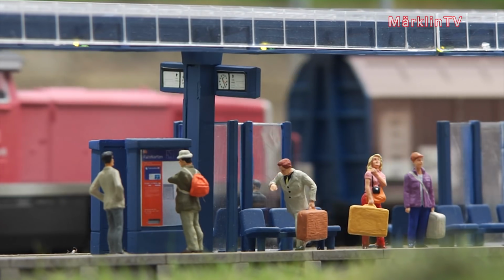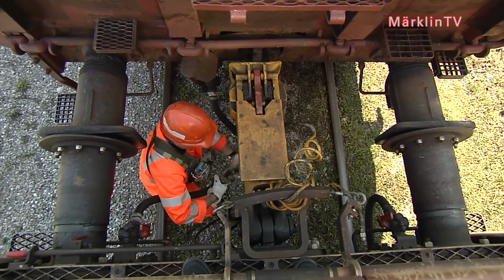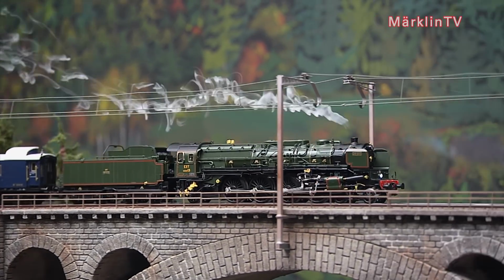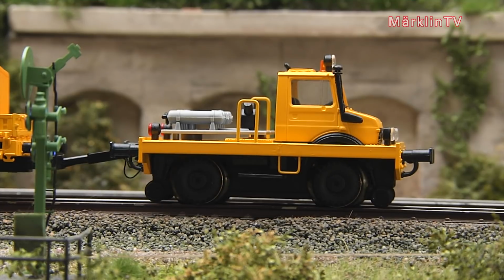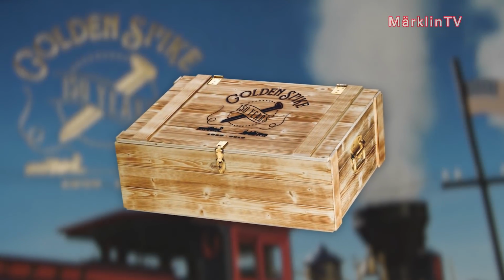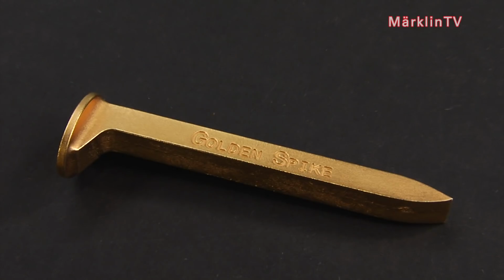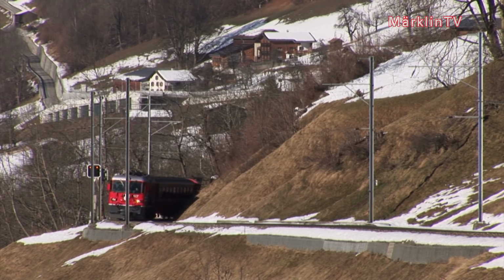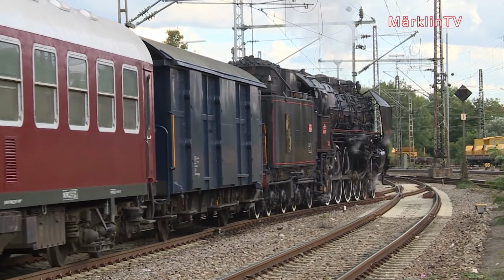Märklin TV - Episode 98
Sommer New Items 2019